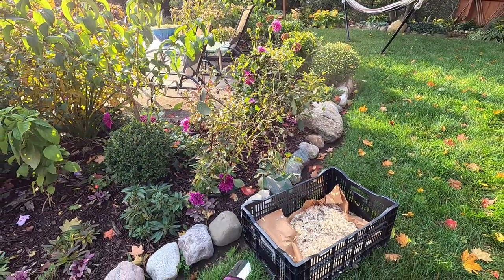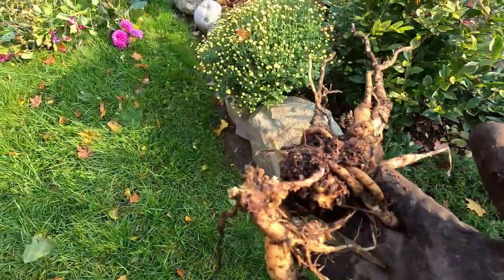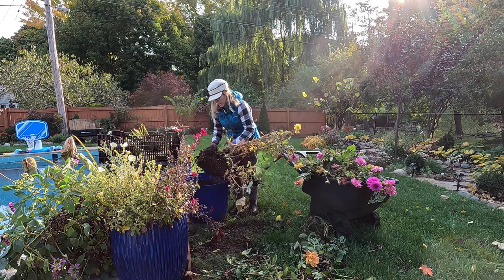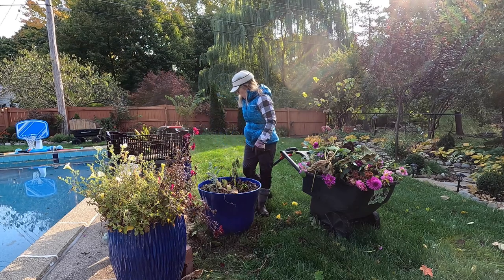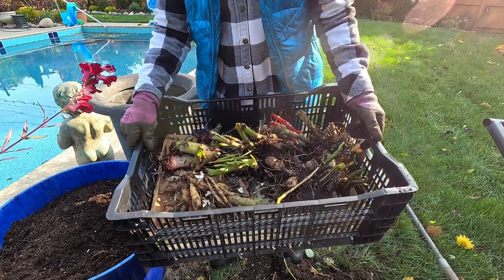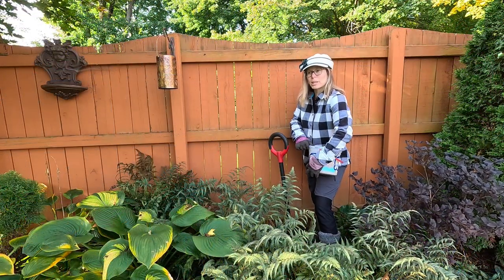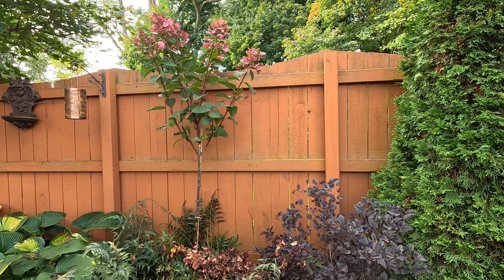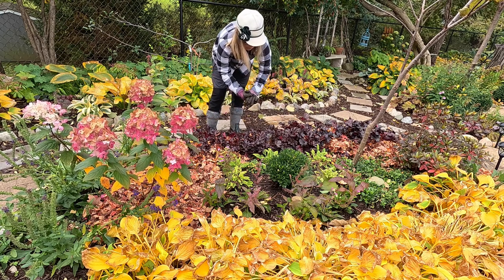Planting a Hydrangea Tree, Digging Dahlias & Using Shredded Leaves as Mulch 👩‍🌾🌸🍂// Suburban Oasis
Join me in the garden for some fall chores and planting.  Today we discuss how I dig and store my dahias inside over the winter.  We will plant a Pink Diamond Hydrangea standard, and then mulch some garden beds using shredded leaves.  There are so many benefits to using leaves as mulch and I share what they are and why it's important!  Thanks for joining me in the oasis garden!